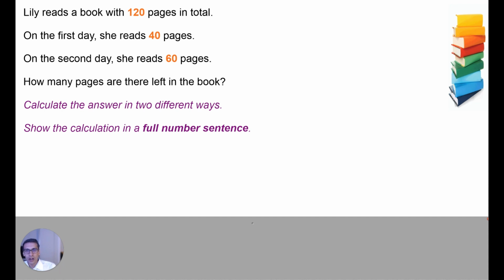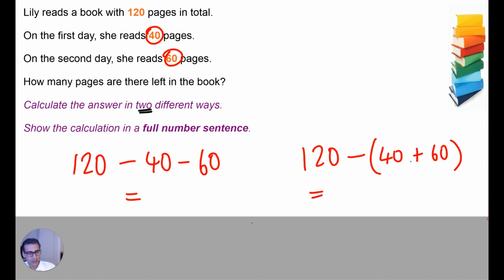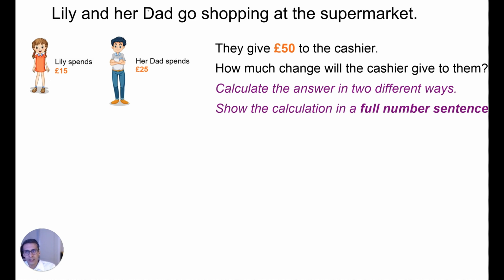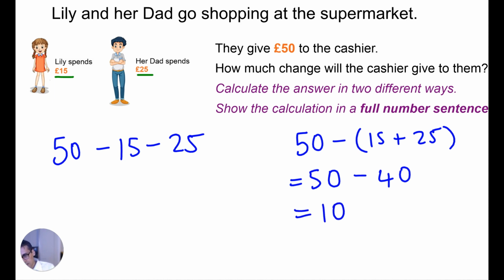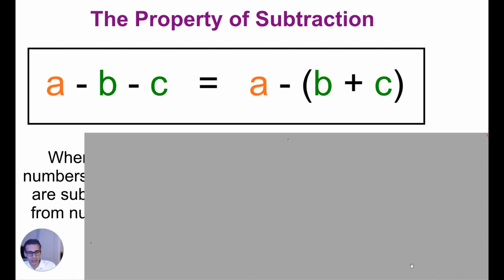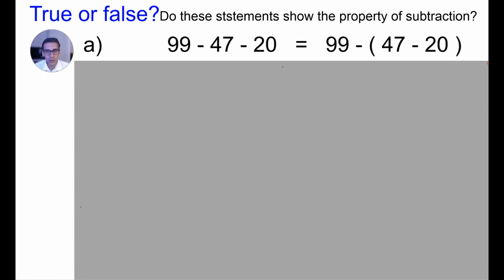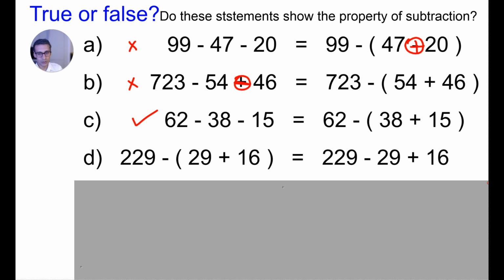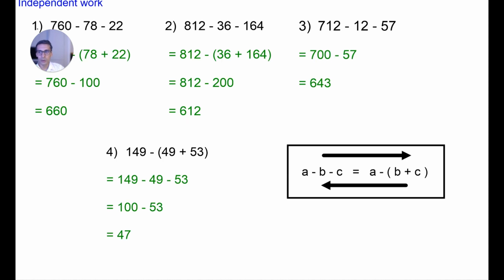16 Property of subtraction